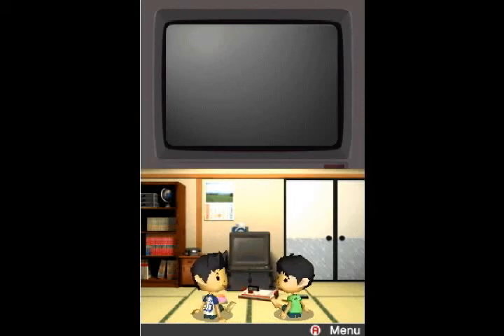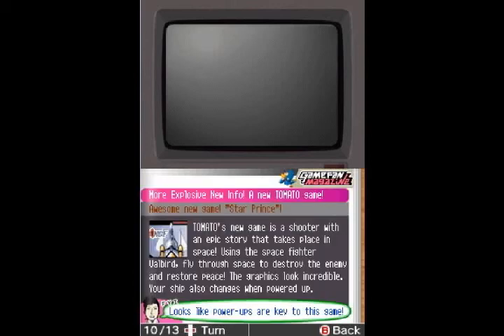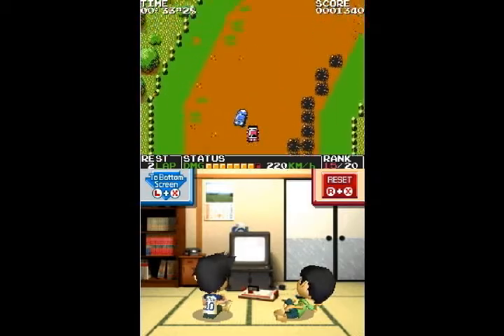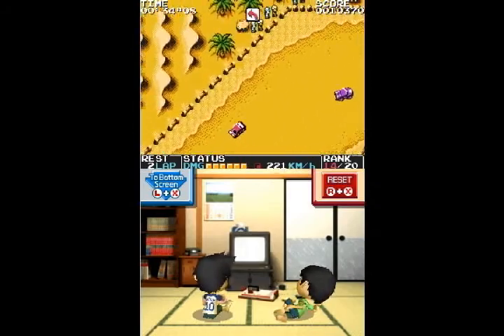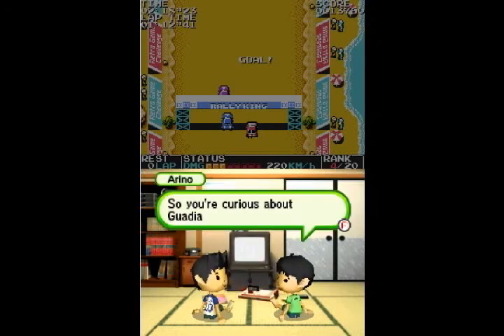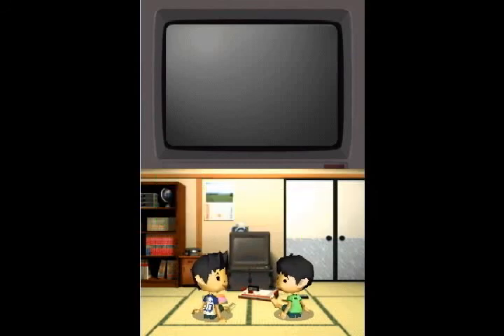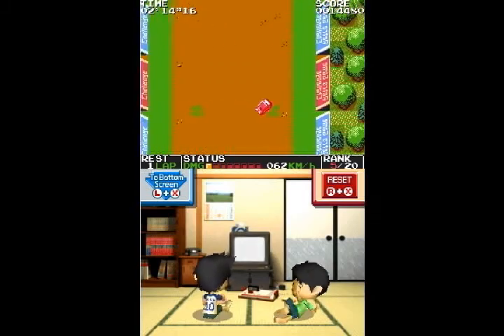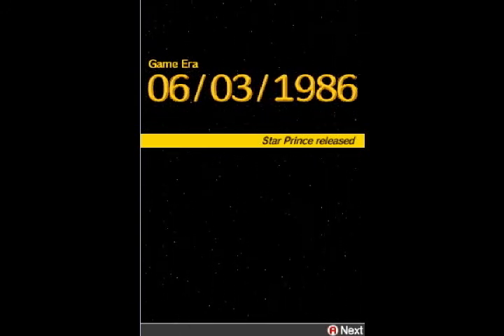Let's Play Retro Game Challenge - Part 7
So, let's see...what bit from Game Center CX can I link people to?  How about Legacy of the Wizard, or Dragon Slayer IV: Drasle Family, as it was known in Japan?

As always, here is a link to preorder the DVD set being released in the US

So, it only takes me three games, but I finally realize that stopping a video after two challenges is probably decent pacing, and stopping on the screens that display the new dates is better pacing.  I r vidya jeeneous.

On a happier note, Rally King is in the books, and we can move on to one of my favorites, Star Prince.